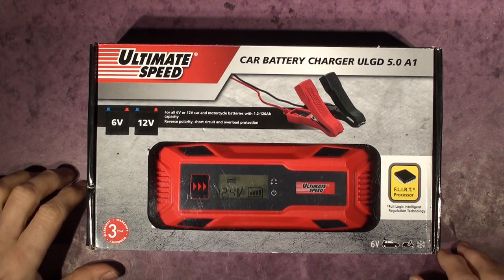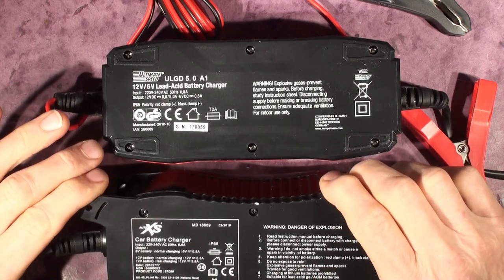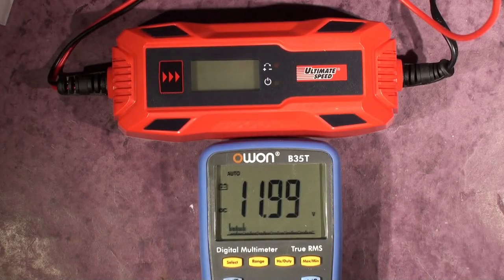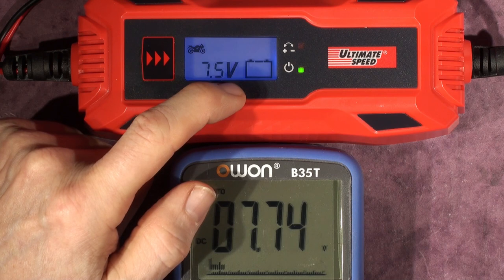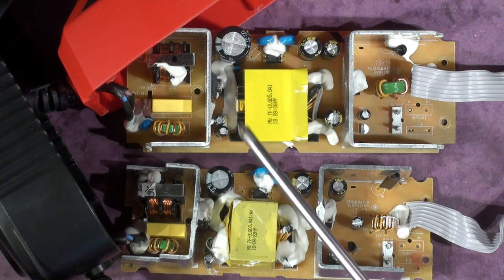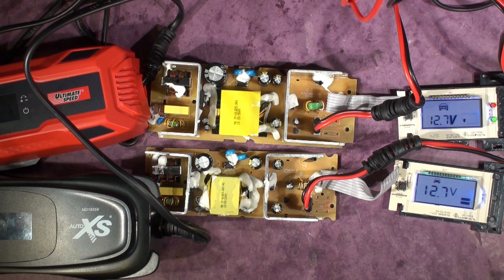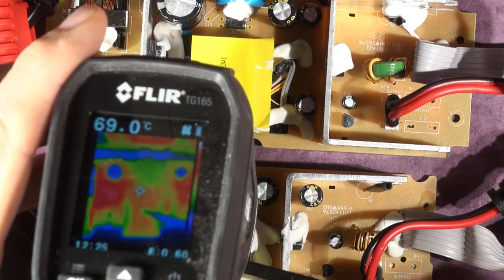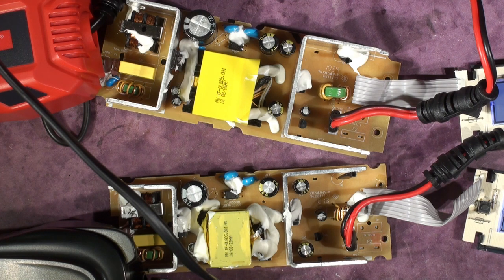ALDI & LIDL Ultimate Speed VS AutoXs Smart Battery Chargers Which is best?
The test and tear down of the latest Feb 19 Smart battery charger offerings from LIDL and ALDI.  Which one is best ?